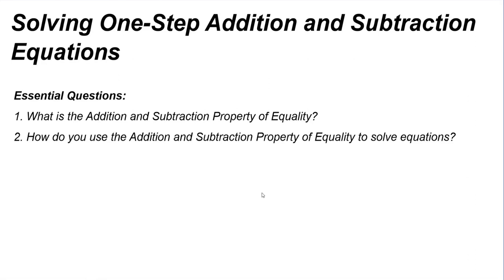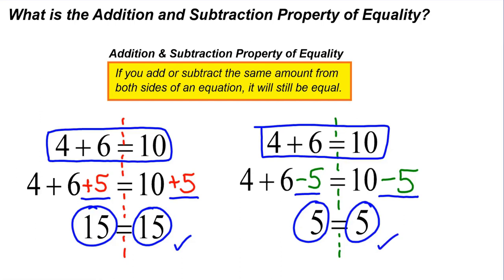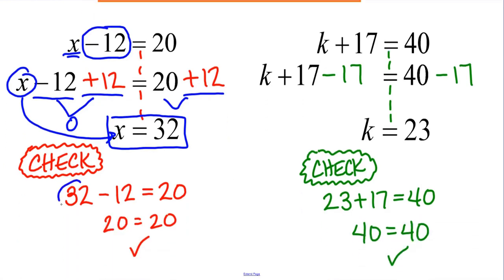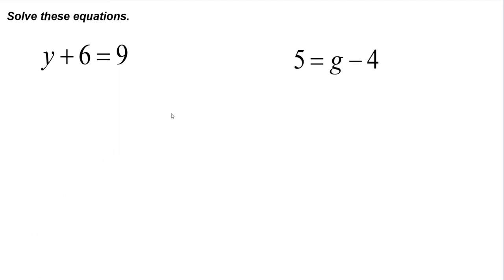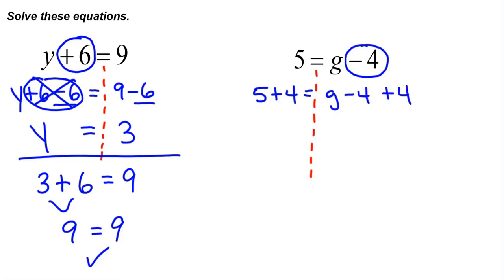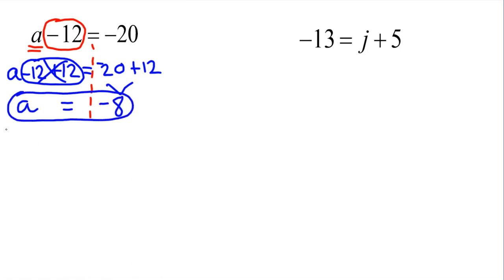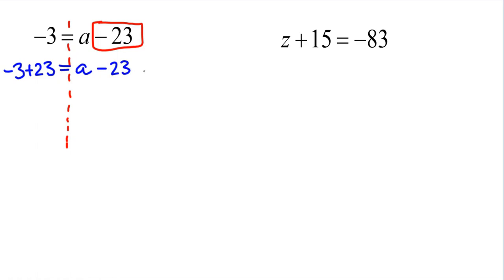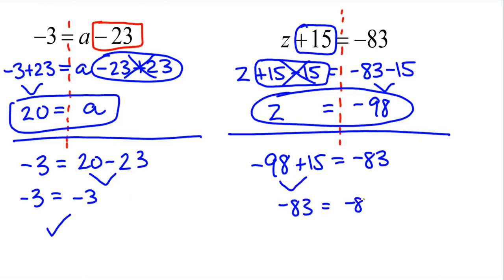EE5-2 Solving One-Step Addition & Subtraction Equations